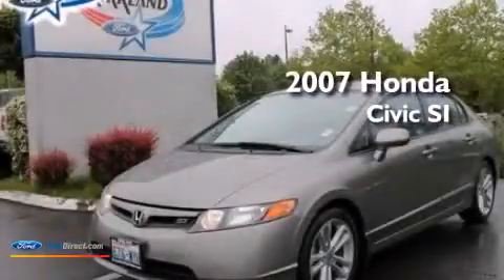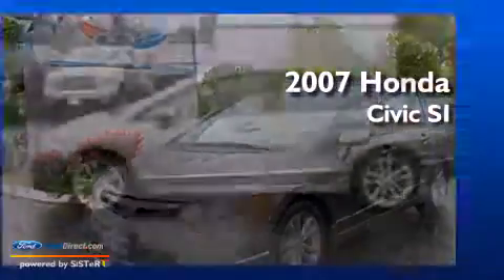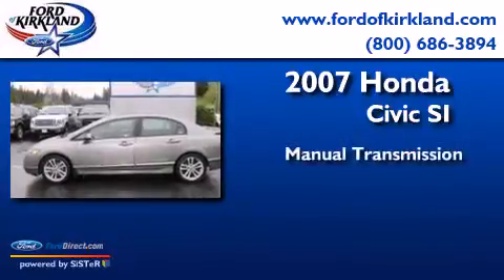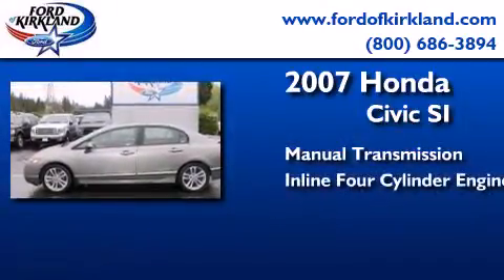Pre-Owned 2007 HONDA CIVIC Kirkland WA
We have been honored to serve the Kirkland WA area , we promise that your experience at our dealership will exceed your expectations ! Year : 2007 Make : HONDA Model : CIVIC Engine : 2.0L I4 16V MPFI DOHC Trans . : 6-SPEED MANUAL Exterior : GALAXY GRAY METALLIC Miles : 93,581 Interior : BLACK Stock : 323726A Ford of Kirkland 124th Avenue Northeast Kirkland , WA 98034